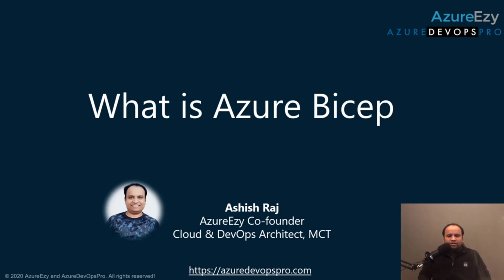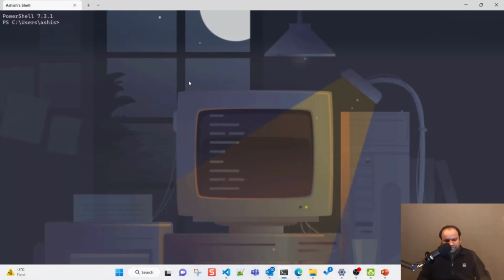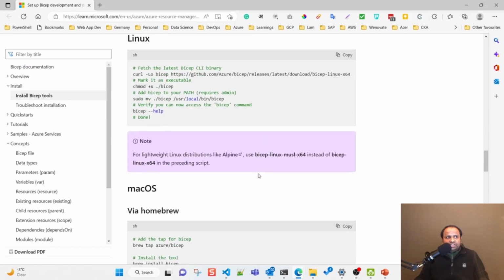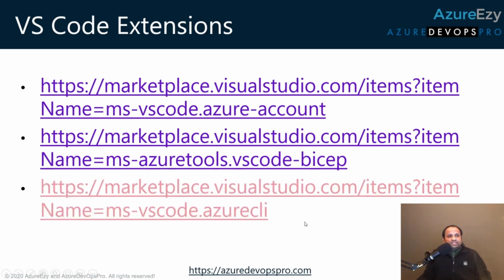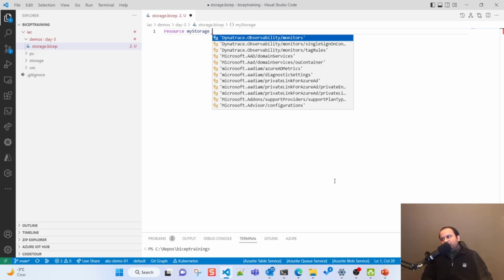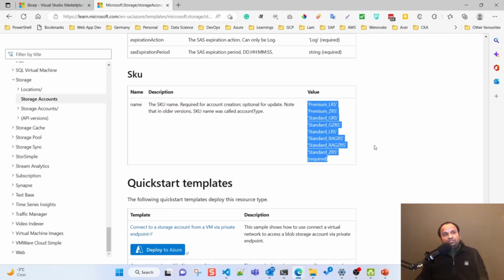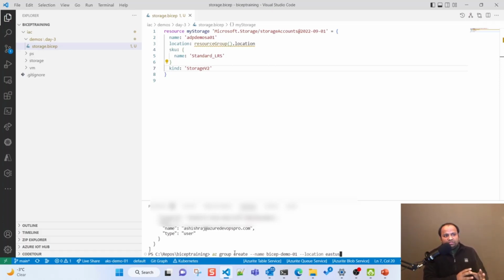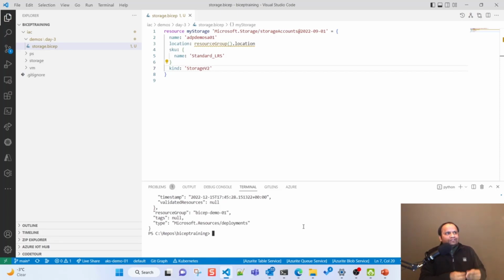Day 3 - Create your first Bicep file - Tools and Setup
In this session we will learn the basic tools and extensions you will need on your computer to ease your journey to learn Azure Bicep. The we will create simple bicep file to deploy a storage account in Azure. After creating bicep file we will see how to deploy the bicep file from VS Code.

00:00 - Agenda
02:35 - Tools and Setup
18:12 - Create a Bicep file
28:56 - Deploy Bicep file to Azure